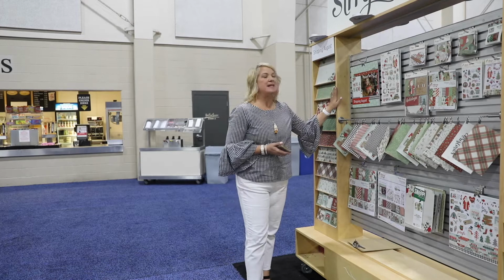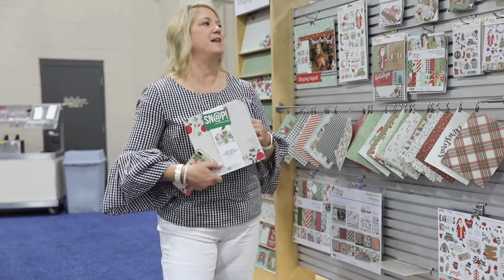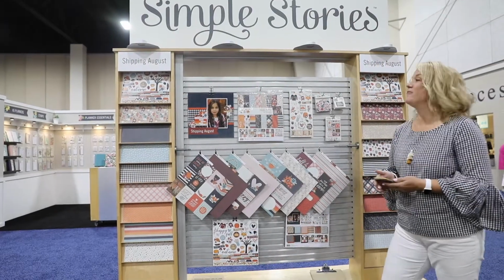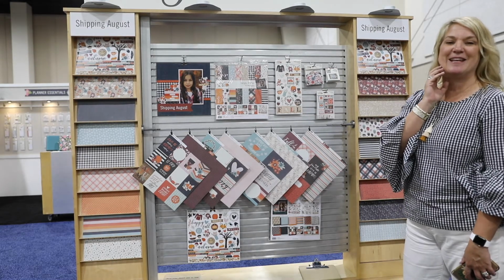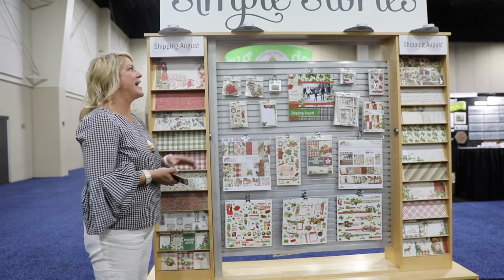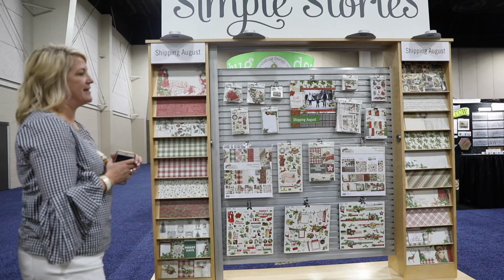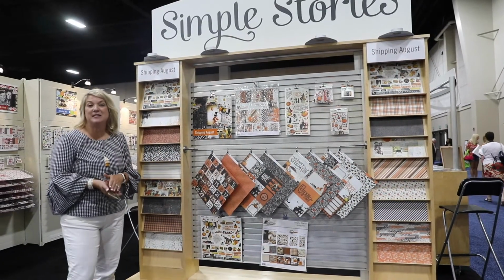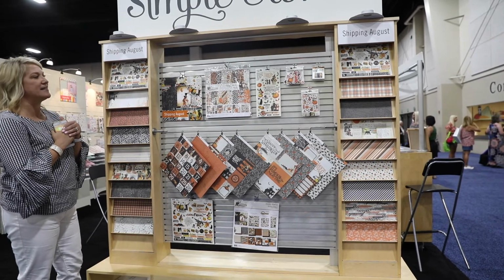New Simple Stories Release Booth Tour From Mixed Media Event 2018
Join us to see all the beautiful new Simple Stories paper, embellishments and more!